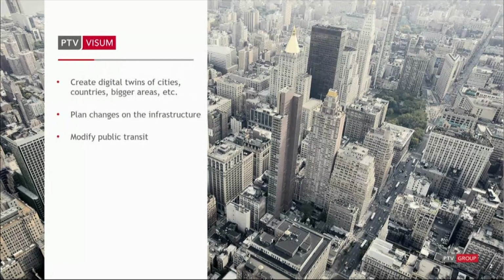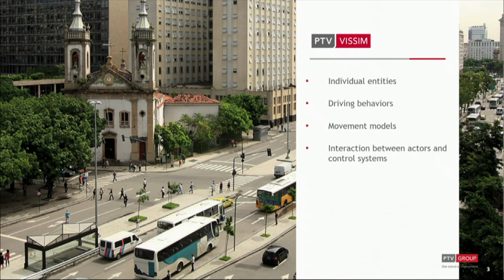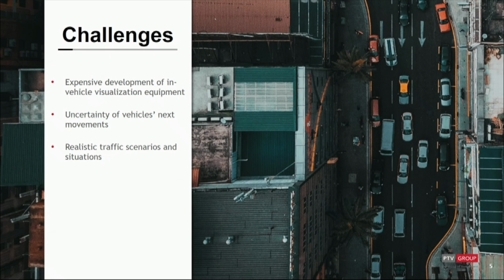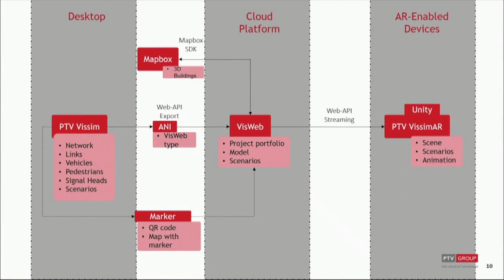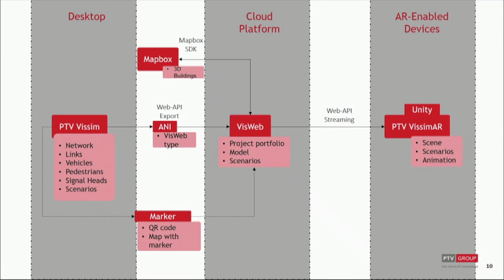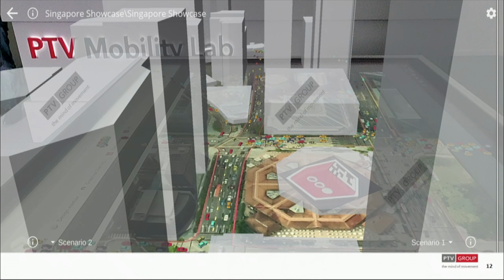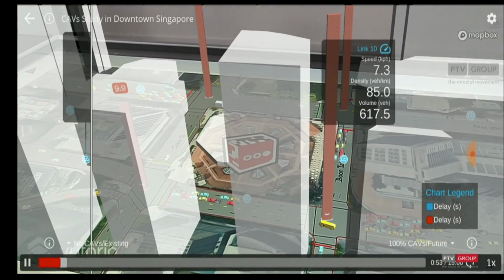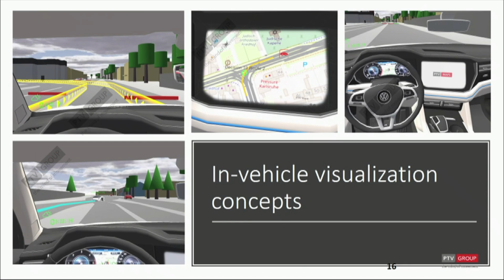VIZ19 12B | Isaac Gordillo | Virtual Testing of In-Vehicle Data-Visualization for a CAV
Presenter: Isaac Gordillo, PTV Group

Title: Virtual Testing of In-Vehicle Data-Visualization for a CAV

Abstract:
While we are getting closer to deploying connected and autonomous vehicles (CAVs) in real traffic, marking a milestone in CAV development, there is evidence that general public has concerns about using autonomous vehicles (AVs) due to many reasons, lack of trust in new vehicle technology being one of them. To facilitate the deployment of AVs, these issues must be considered to improve the self-driving experience of CAV passengers. Proper in-vehicle data-visualization providing passengers with up-to-date and precise information about the vehicle and its surroundings would take a very important role in addressing these issues. Accurate and reliable decision-making data visualization in a CAV can increase comfort, enjoyment, and trust of its passengers. The development of in-vehicle data-visualization equipment can be an expensive and elaborate effort; the equipment might not correctly address the objective if it's not tested properly. Development of a well-planned in-vehicle data-visualization must include a testing phase that can be conducted in a virtual environment, where not only having a circulation network is important, but also including realistic traffic scenarios and situations. Virtual testing of in-vehicle data-visualization for passengers and/or drivers requires testing from first-person perspective, i.e., perspective of the user. In this presentation, we discuss a project that demonstrates how virtual testing of in-vehicle data-visualization can be conducted in first-person mode using a model-based traffic simulator developed using PTV Vissim software to simulate surrounding traffic, a virtual reality (VR) headset connected to the traffic simulator providing first-person perspective, and a vehicle simulator that has Unity game engine and co-simulates with traffic simulator. Through co-simulation of Unity game engine with the traffic simulation model, the project demonstrates how traffic and network data are sent from the traffic simulator to the game engine. During co-simulation, information related to surrounding network and traffic is extracted from the traffic simulation model and used to test in first-person mode, design, and calibrate the in-vehicle data-visualization equipment, where information will be displayed to the user in an intuitive and interactive way. Using this process of co-simulation with PTV Vissim, it is possible to virtually test the in-vehicle display under multiple scenarios (both typical and extremes ones), including different types of transportation network, traffic congestion levels, weather, etc. and evaluate the impact of external factors and situations on in-vehicle data-visualization.